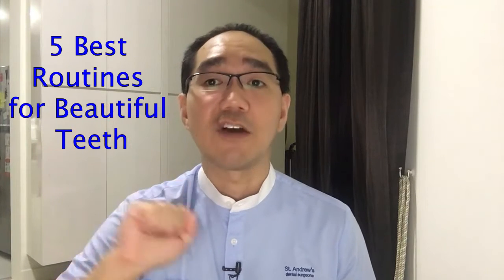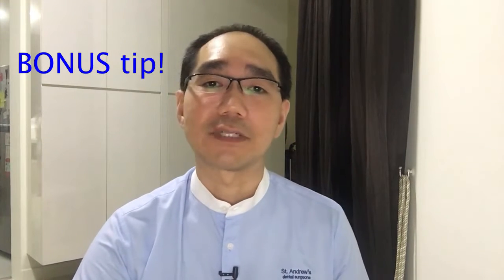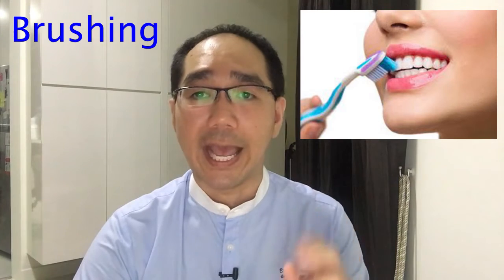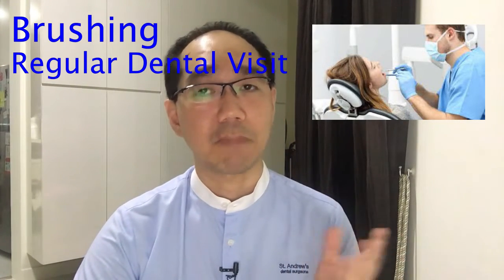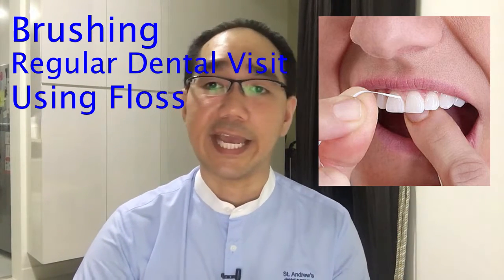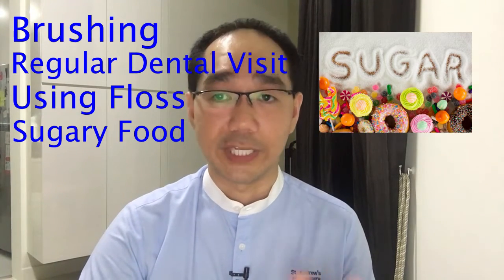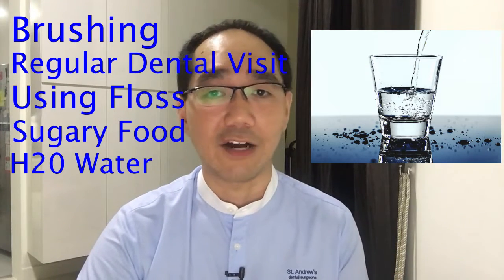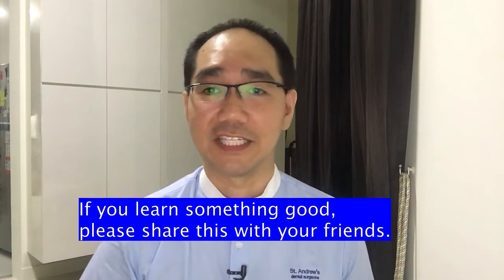Using my B.R.U.S.H. Strategy for Beautiful Teeth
Hey, I am Doctor Tristan Peh – a dentist by day, ASMR creator by night, and full-time fun bringer. My channel is all about turning everyday moments into extraordinary experiences. Let's make life awesome together.

💥 What’s on the Channel?

1️⃣ ASMR that’s TOO Good to Miss
From candy crunches to satisfying sounds, it is relaxation like you’ve never felt. Start the vibe

2️⃣ It’s Brushing Time!
Turning something boring into the most fun you’ve ever had brushing your teeth. Trust me, it’s epic. Join the fun

3️⃣ Teeth Tips That Actually Work

4️⃣ Duets That Will Make You Smile

🔥 Let’s Break Records Together!